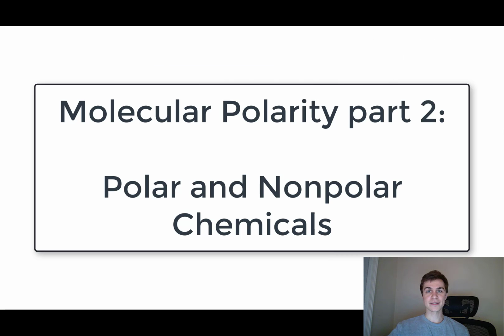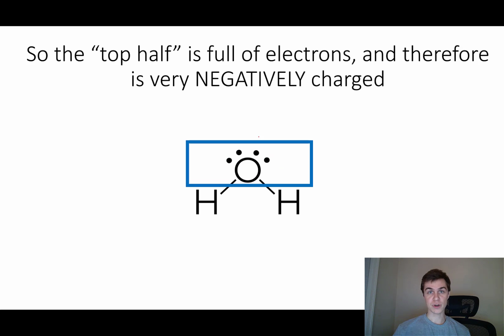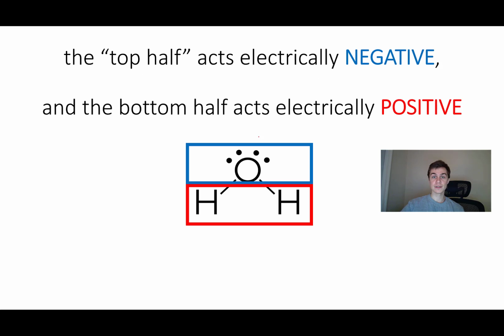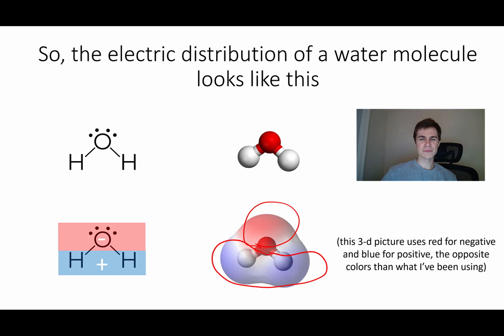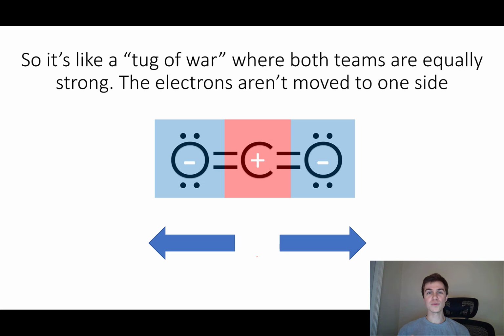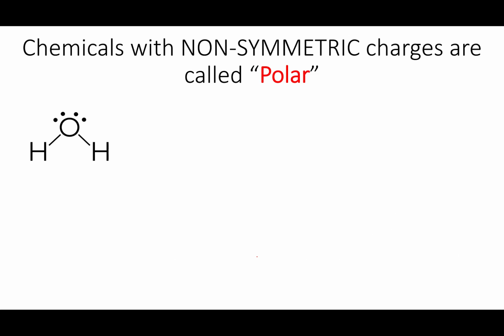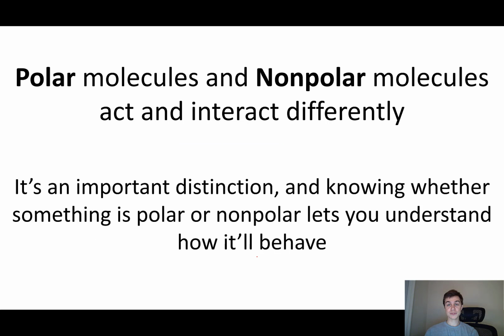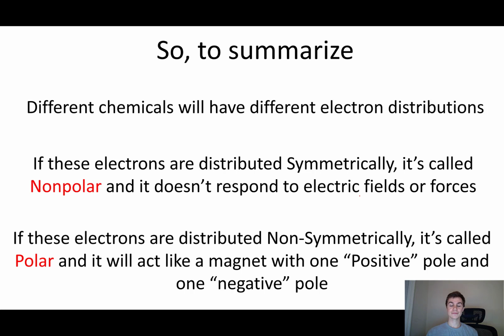Molecular Polarity part 2 - Polar and Nonpolar Molecules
This video explains the difference between Polar and Nonpolar molecules.